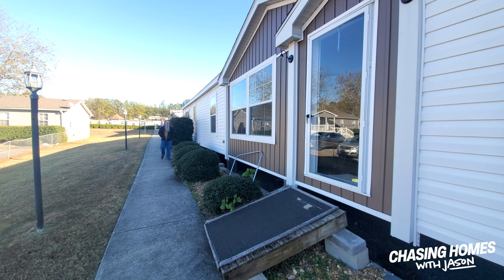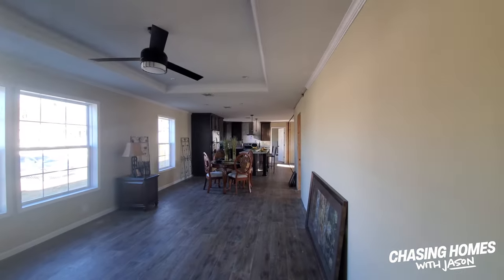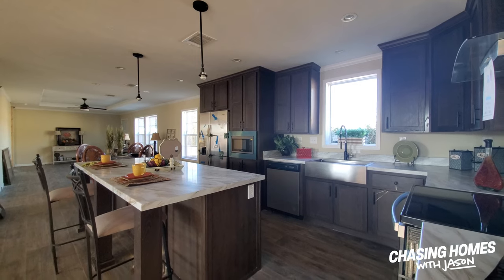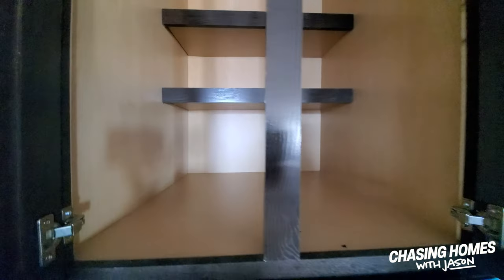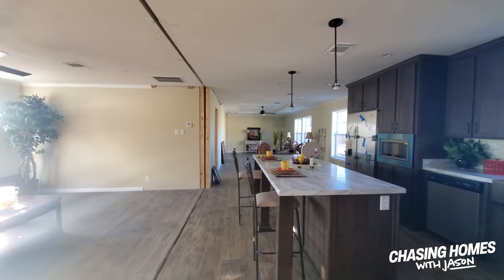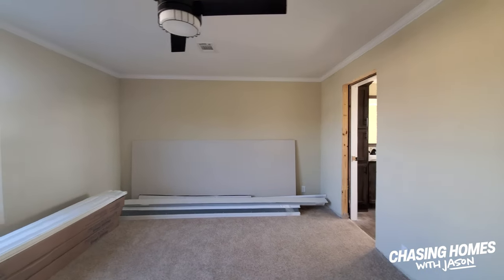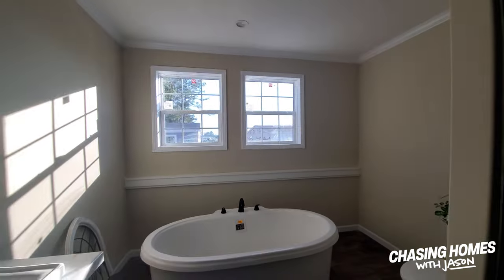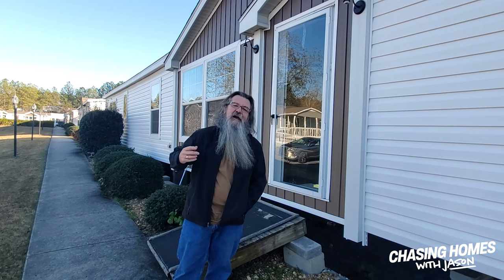LOOK AT THIS MOBILE HOME by CHAMPION HOMES! THE BARCELONA 2876H42DRD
Home Model: Ascend / The Barcelona 2876H42DRD
Home Manufacturer: Champion Homes